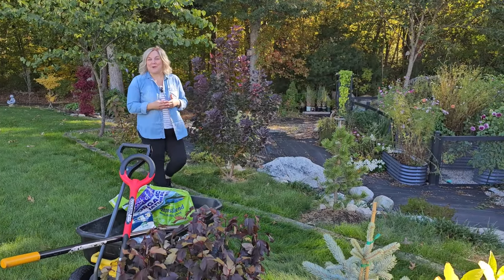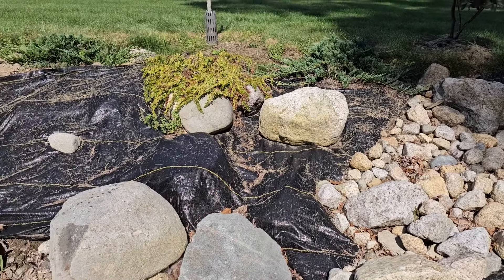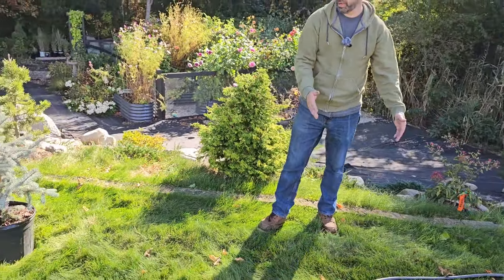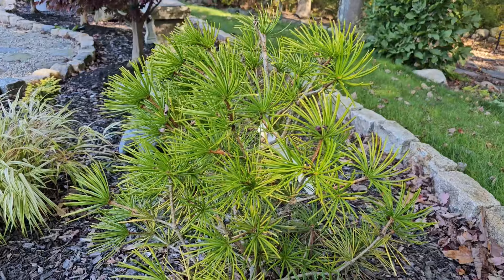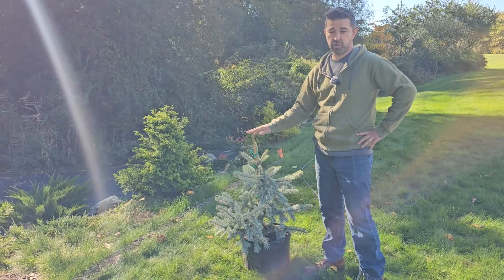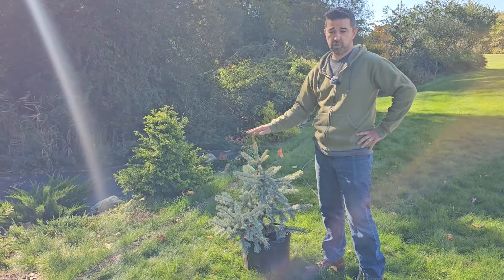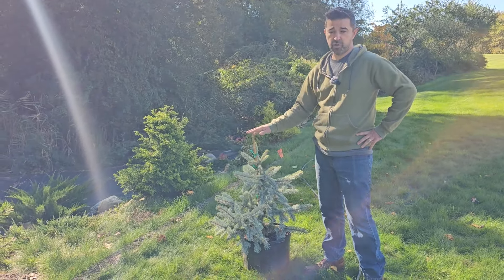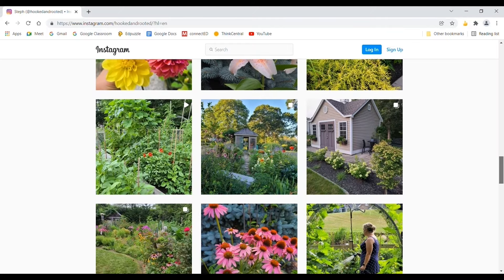Landscaping Design: Shape a New Flower Bed Using A Hose! Planting On A Hillside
Join me as we tackle a hillside garden makeover. This is year 3 of a 5 year plan on transforming this tricky slope into a beautiful space with a new planting bed. I’ll walk you through planting a mix of trees and shrubs and show you how to create a clean, professional border using a clever garden hose edging hack. Whether you’re working on a challenging landscape or just looking for fresh gardening tips, this project will inspire your next outdoor transformation!

Weed Fabric Shown in Video
Root Slayer Shovel Shown in Video

Hooked and Rooted is a gardening show on Youtube. My shows & content include topics such as: Offering gardening tips for beginners, low maintenance garden ideas, landscaping for beginners, new build garden transformations, how to make your garden beautiful, sharing perennial plants and evergreen shrubs for the garden, and the best ground cover plants you can plant in your garden.